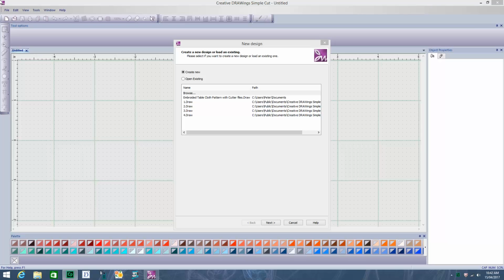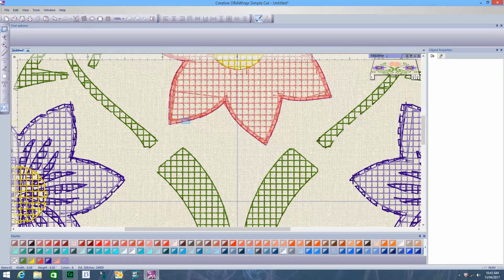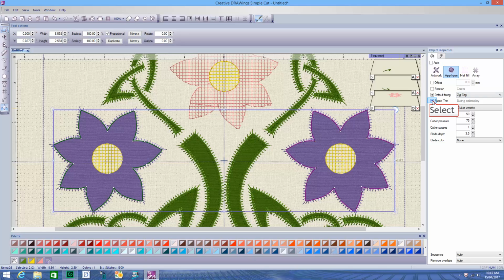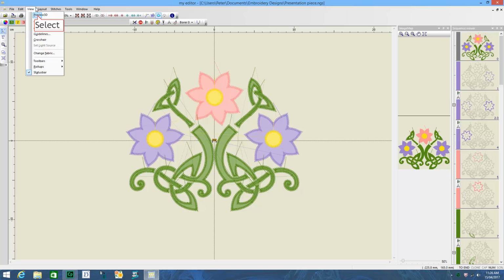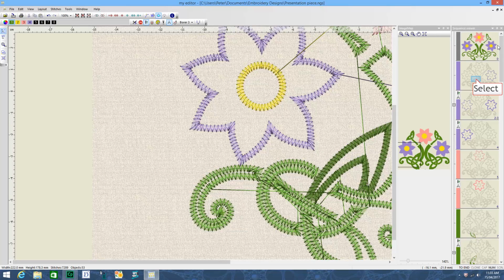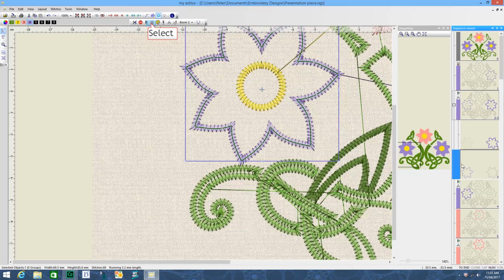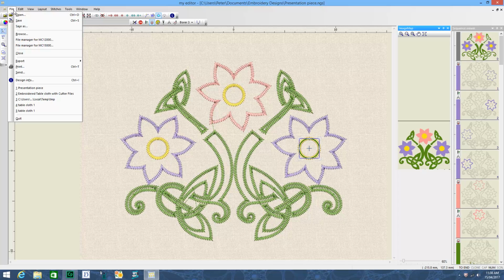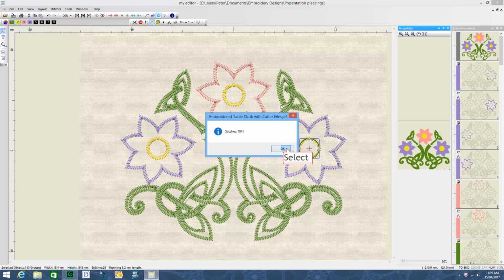Artistic Edge/ Simple Cut Workshop: Embroidered Table Cloth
Learn how to create a cutter file and a complementary embroidery file for a machine embroidery applique technique.